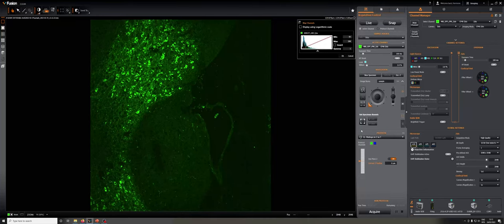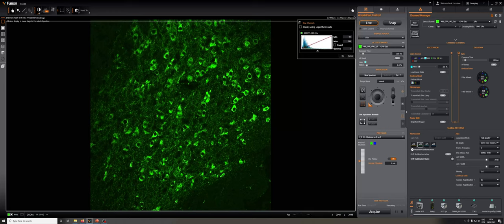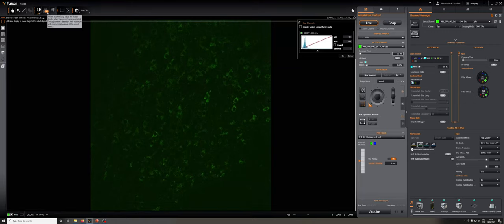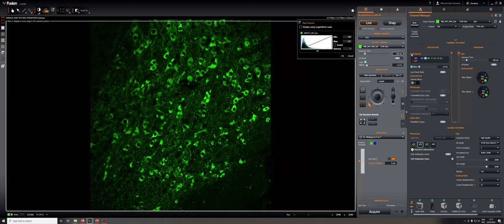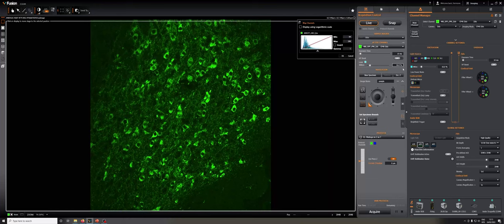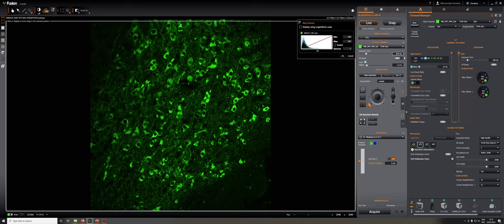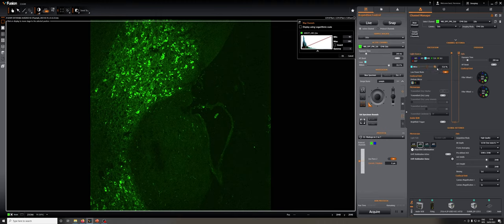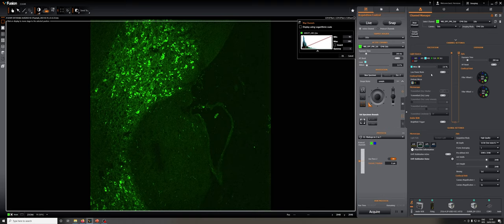8 Adjusting exposure and laser power